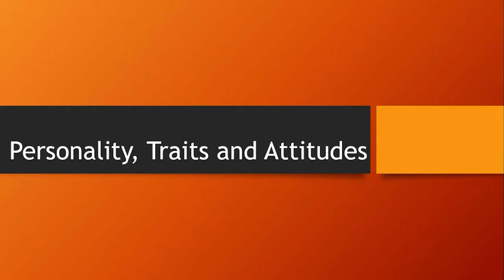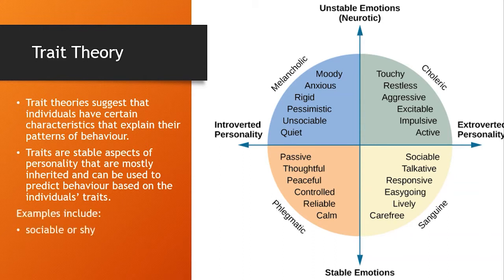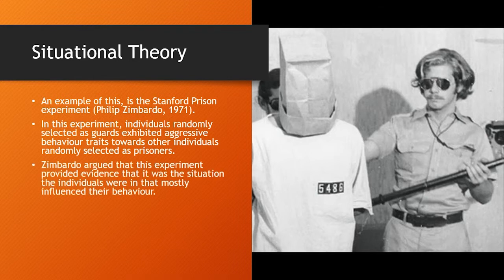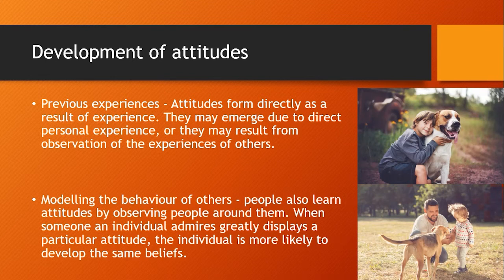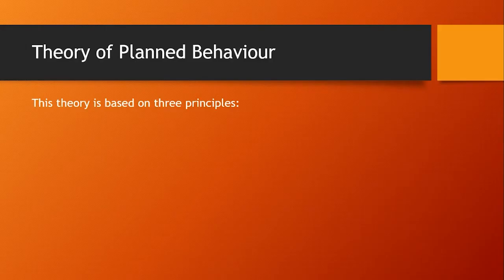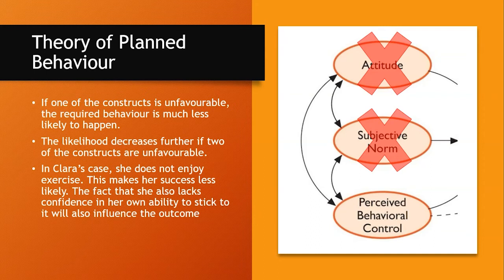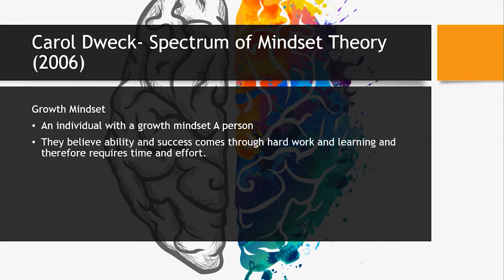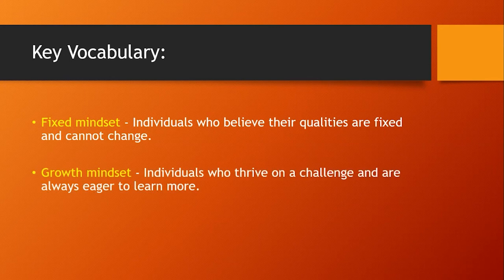Behaviour and Discipline Recap Lesson 2 - Personality, Traits and Attitudes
Personality, Traits and Attitudes